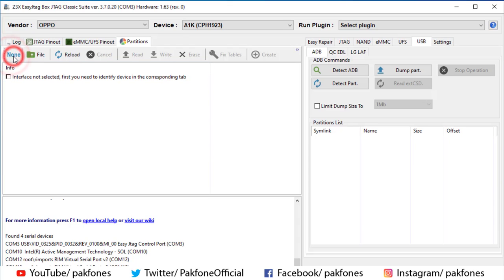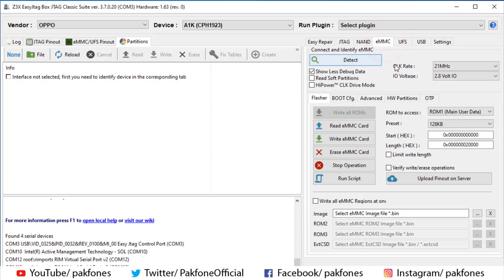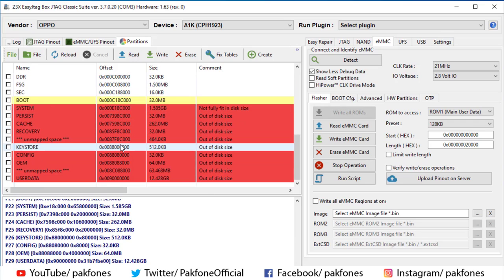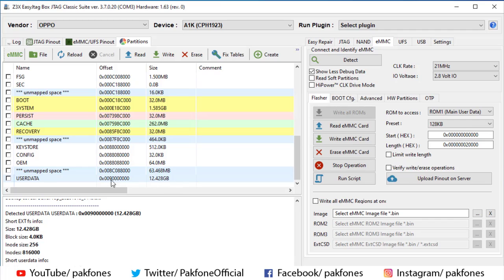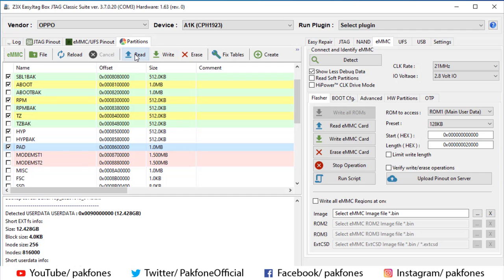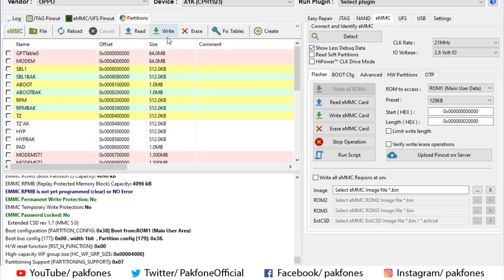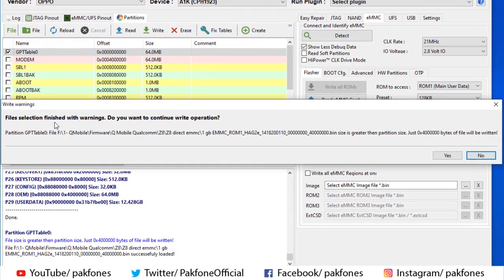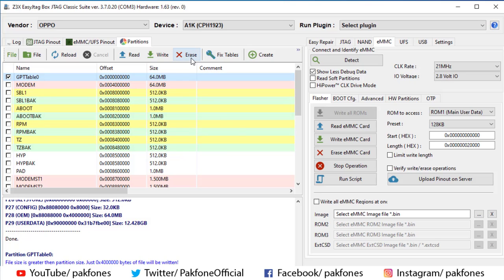Easy JTAG Plus Tutorials English Lesson 6 | Easy JTAG Partitions tab full tutorial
Please watch the video for details